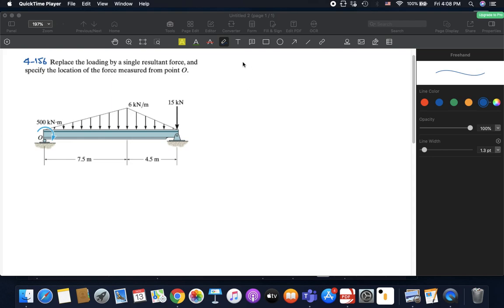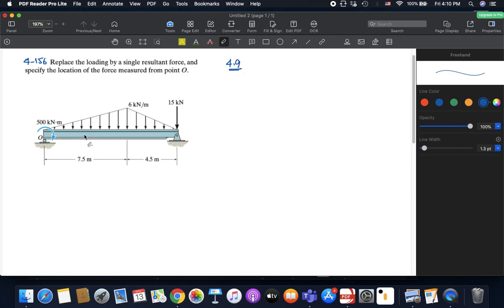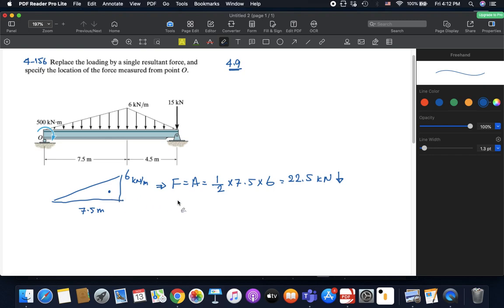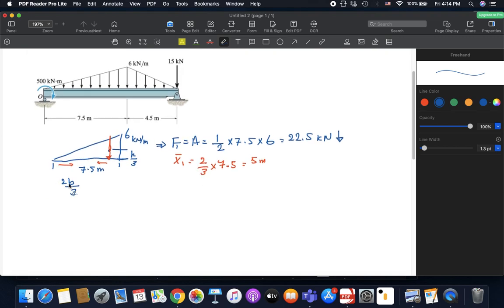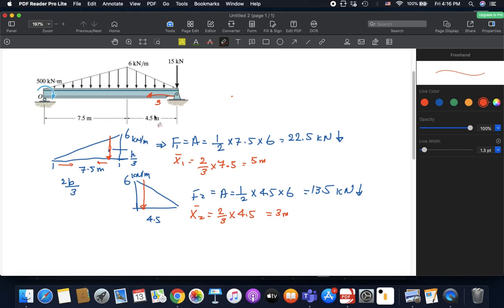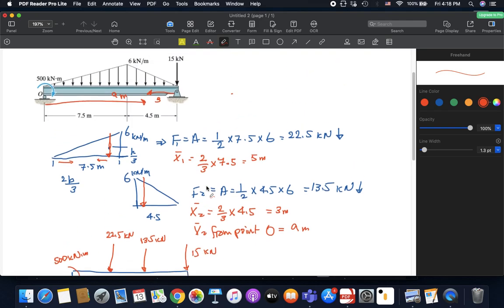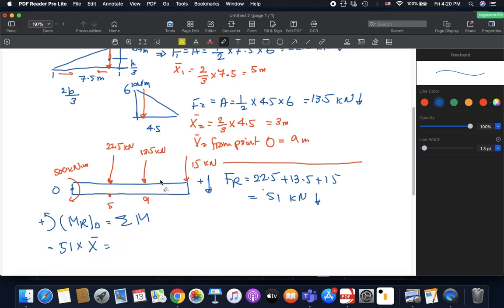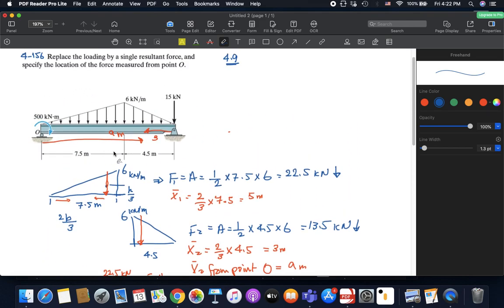Statics - 4.9 Reduction of a Simple Distributed Loading (Prob. 156)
Statics by Hibbeler / 14th Edition